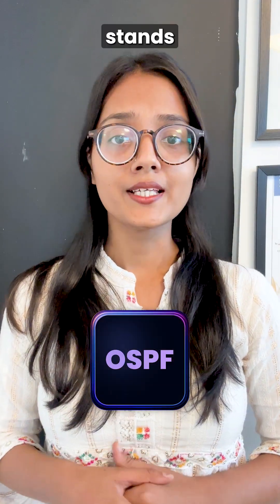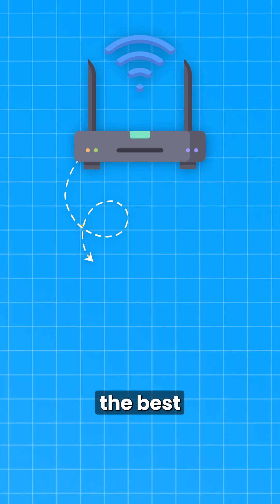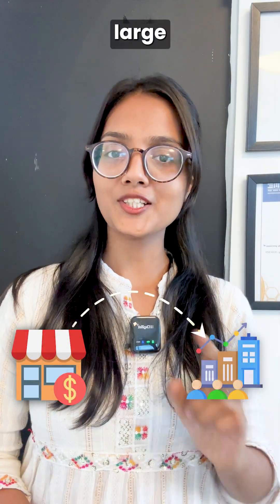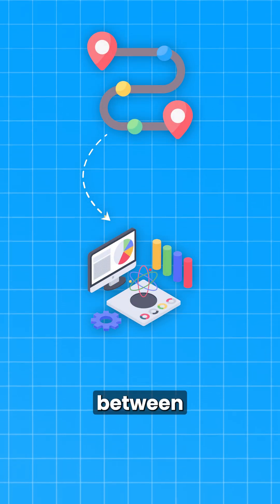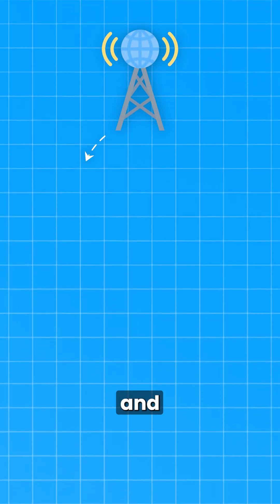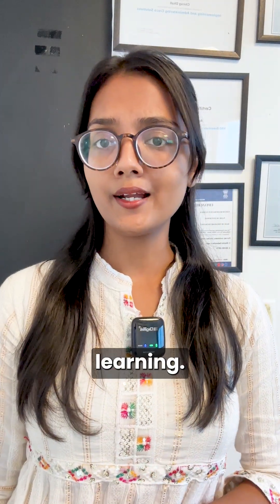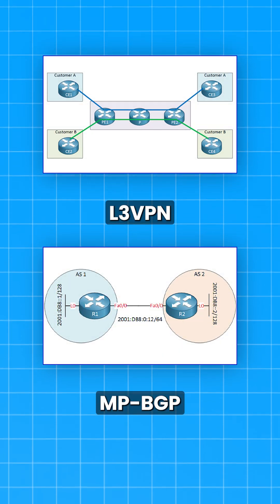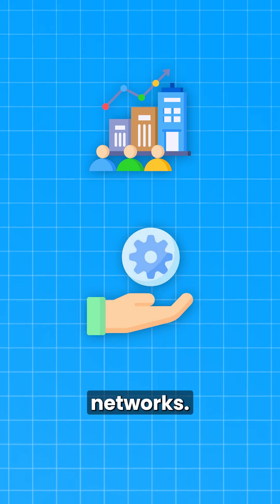Master ALL Networking Protocols in ONE Powerful Program?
Want to work in top tech companies in 2025?

These 3 networking protocols are non-negotiable if you're serious about building a real career in networking:

1️⃣ OSPF – The go-to IGP for enterprise networks
2️⃣ BGP – The backbone protocol of the Internet
3️⃣ MPLS – The secret behind fast, reliable, private WANS

Top roles also demand skills in L3VPN and MP-BGP to handle real-world, large-scale networks.

You don’t have to learn them one by one.

PyNet Labs’ Advanced Networking Program Starts 19th May at 8:30 PM IST/ 11 AM EST
Live, hands-on training with real-world use cases

✅ Ideal for CCNP & Service Provider tracks
✅ Taught by industry experts
✅ Includes labs + configs

🆘 Helpline Connect:-